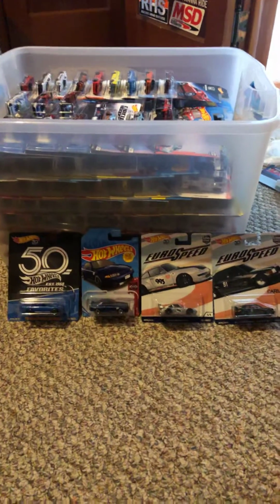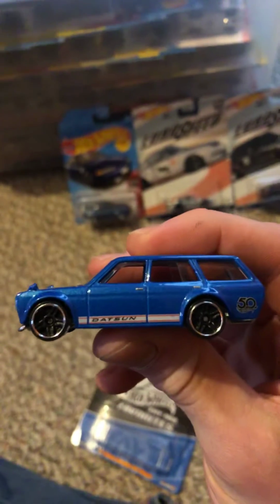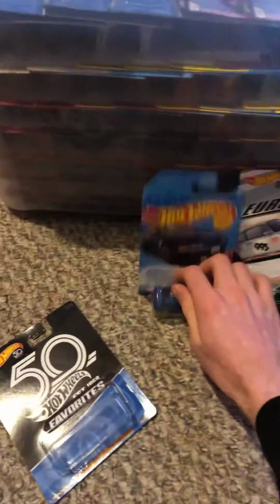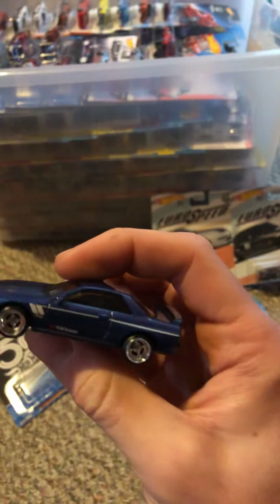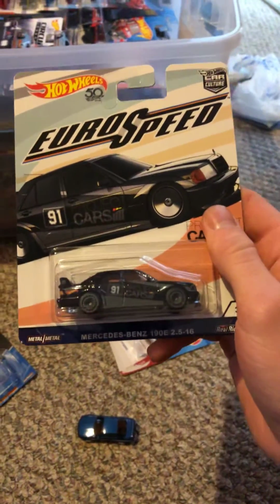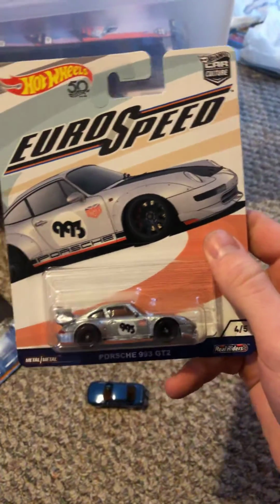First wheel swap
Gtr r32 real rider wheel swap and a few finds